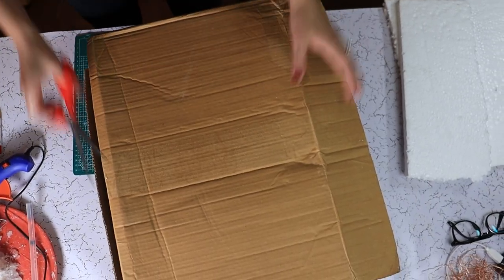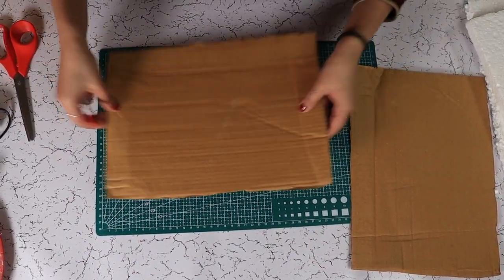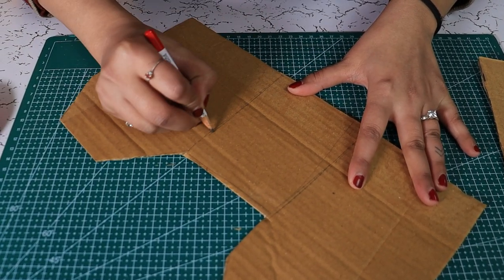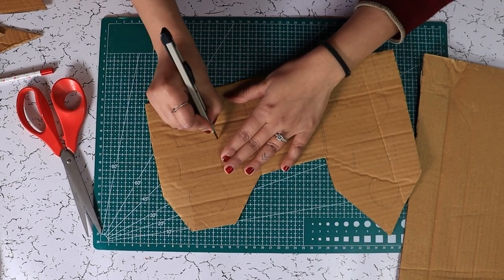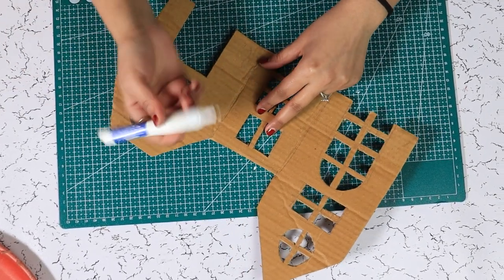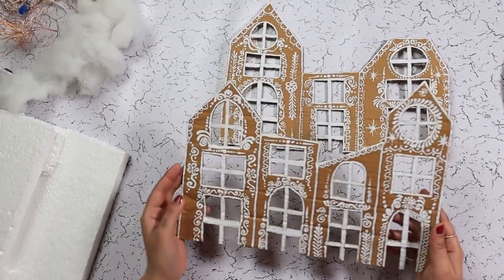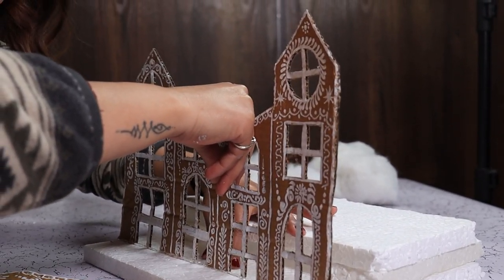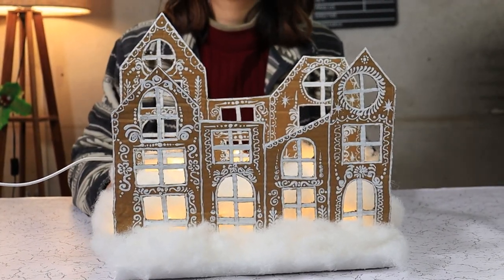Cardboard Gingerbread House | Recycled Christmas Decorations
Christmas is the most joyous time of the year. And while the snow-frosted trees, twinkly lights, and baked goodies, we often get a pile of shopping boxes. To minimize that waste, we recycled an Amazon shopping box into a gingerbread house for tabletop Christmas decorations.

Old Cardboard pieces
White pen
Scissors
Styrofoam
Hot glue gun
Fairy lights
Cotton

How to Make a Cardboard Gingerbread House for Christmas
Begin by cutting cardboard into house silhouettes in varying heights
Make windows and doors and cut them out
Now draw festive patterns around the edges, just like you decorate cookies
Next, glue the cardboard pieces to Styrofoam sheets of varying heights for a cascading effect
Add fairy lights around the space and spread cotton to mimic snow